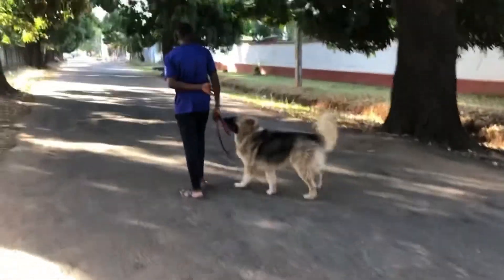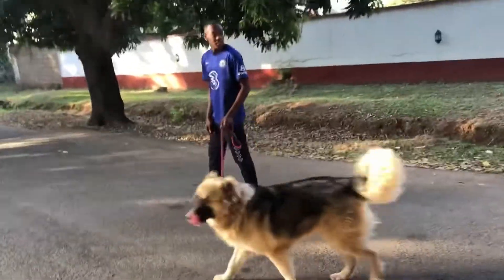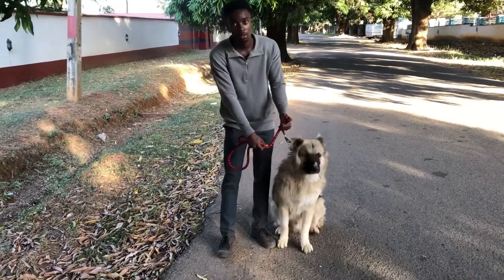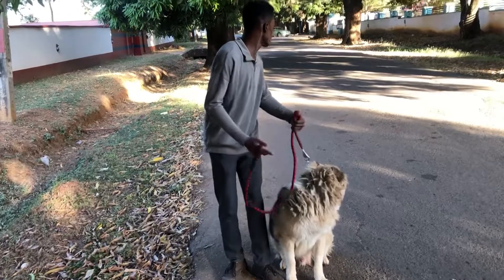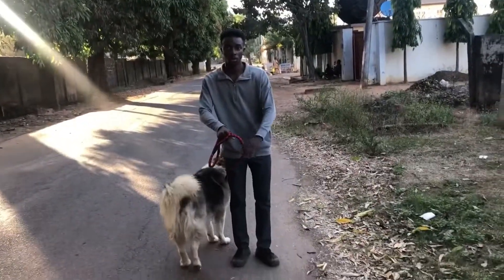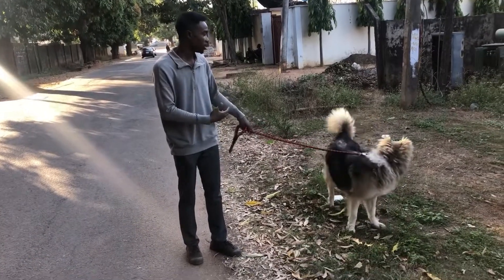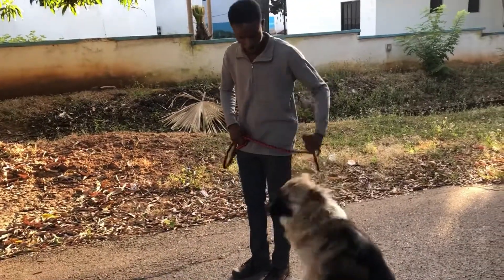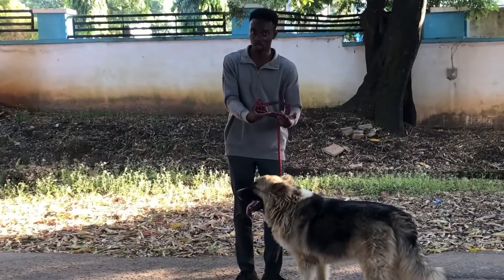HOW NOT TO WALK A DOG - Using the leash and “Choke Chain” the right way.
Your Dog pulling you forward does not prove that the Dog is massive and powerful. It simply tells how out of control that Dog is. If you’re in that category, you need solution.

This video is for you or that Dog owner you know that has issue walking his or her Dog.🐾